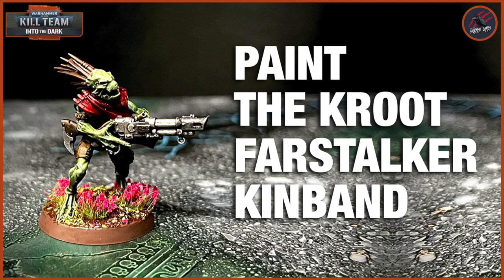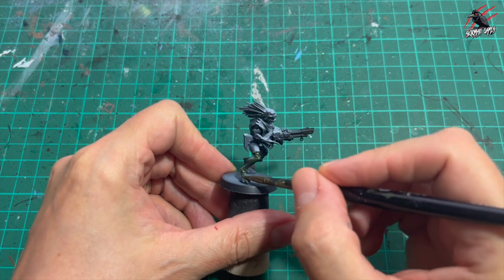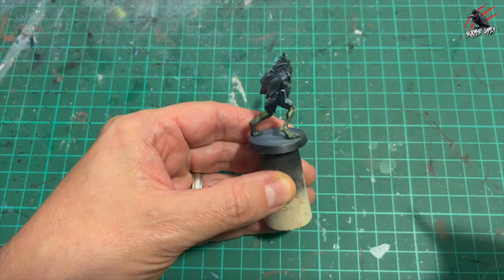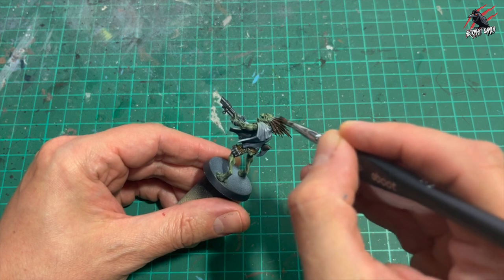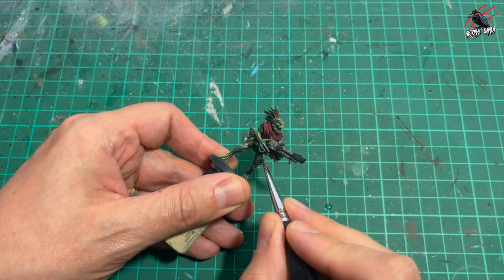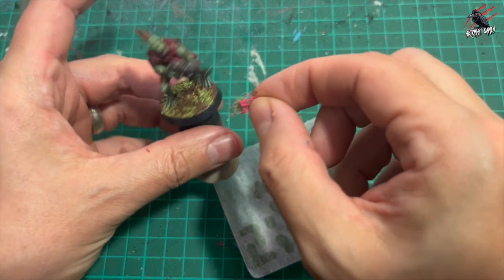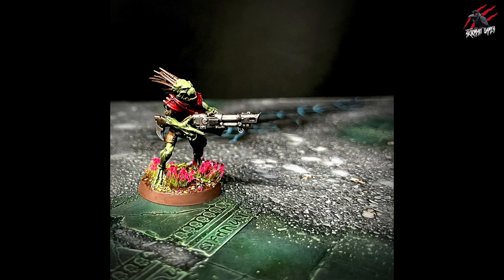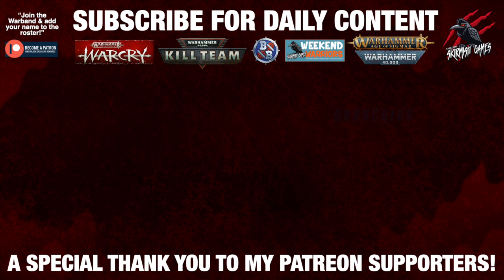HOW TO PAINT KROOT FARSTALKER KINBAND For Kill Team - Tabletop Ready Quick easy Techniques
PAINTS USED:

MILITARUM GREEN CONTRAST
NURGLING GREEN DRY
FLESH TEARER RED CONTRAST
NULN OIL SHADE
LEADBELCHER BASE
STORMHOST SILVER LAYER
DOOMFIRE MAGENTA CONTRAST
SNAKEBITE LEATHER CONTRAST
GOR GRUNTA FUR CONTRAST
WYLDWOOD CONTRAST
WEREWOLF FUR ARMY PAINTER WARPAINTS